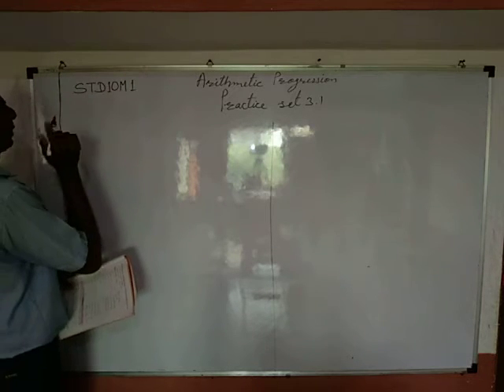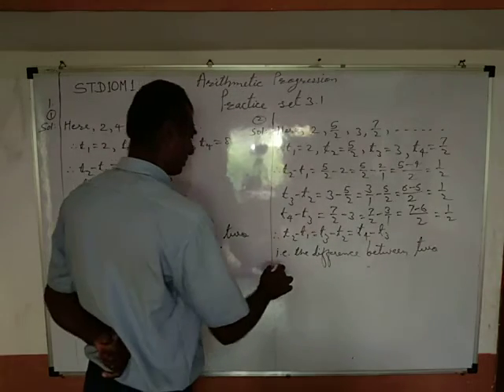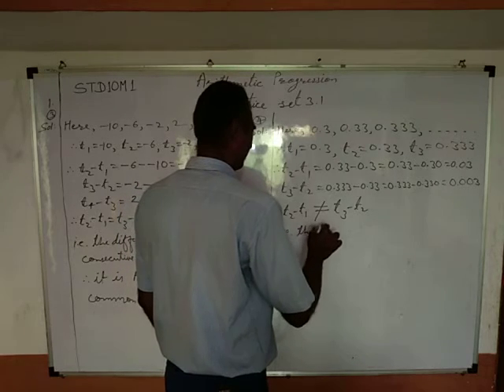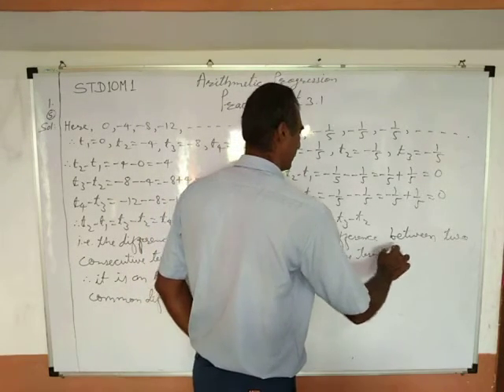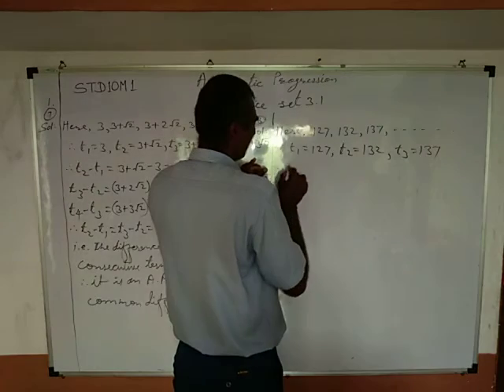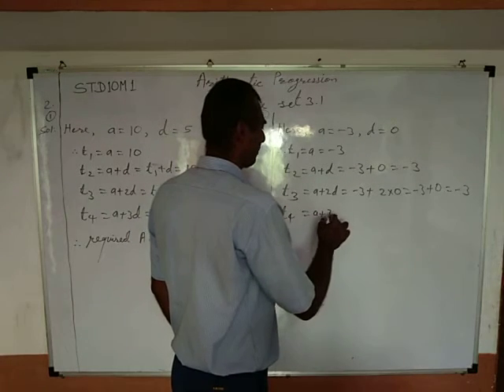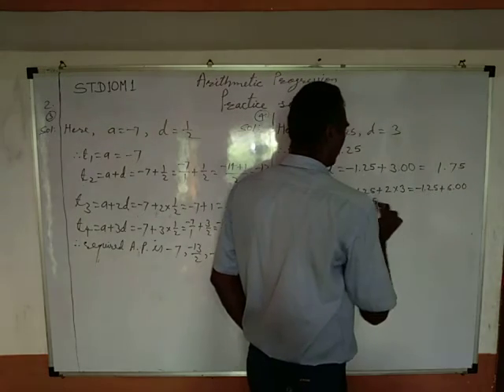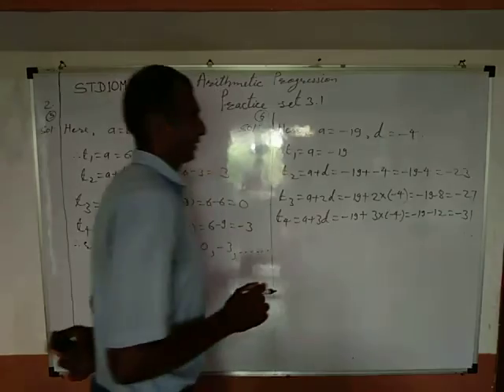STD10M1 ARITHMETIC PROGRESSION Practice set3.1